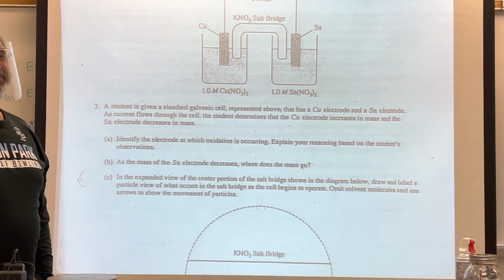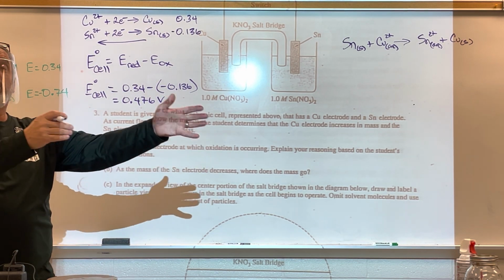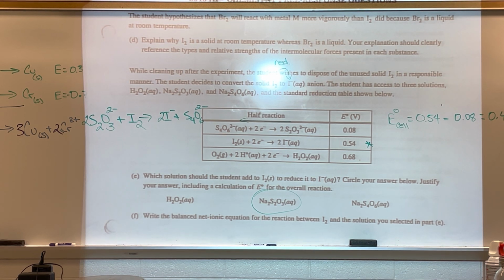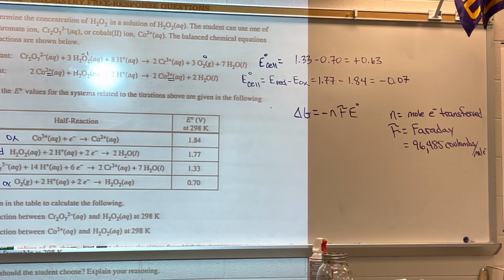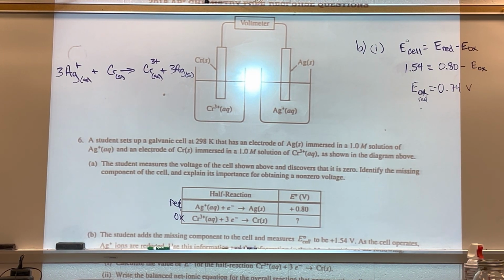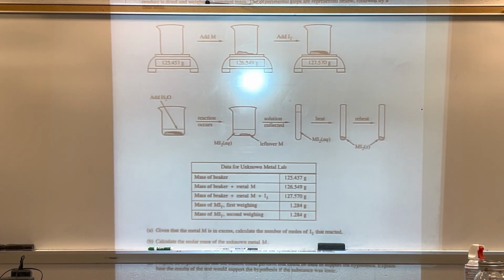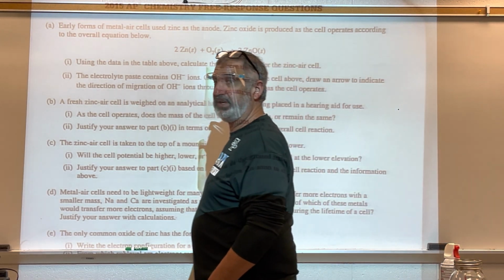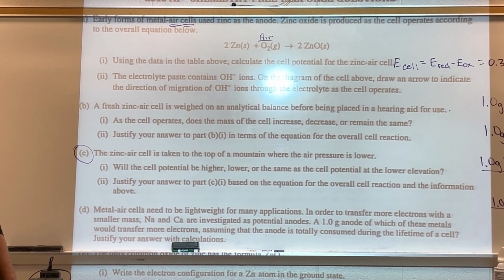Mr. Hobbs AP Chemistry 4-1-21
A review of  old AP Questions dealing with electrochemistry, years 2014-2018.